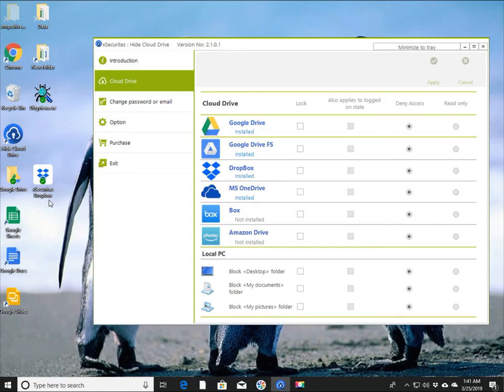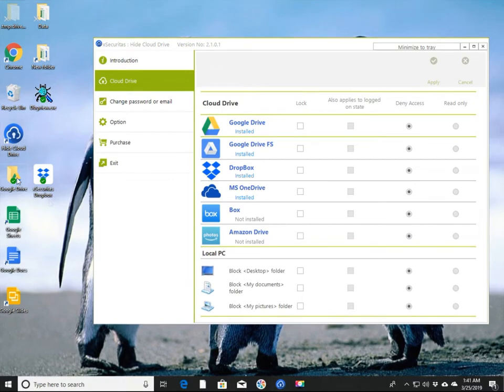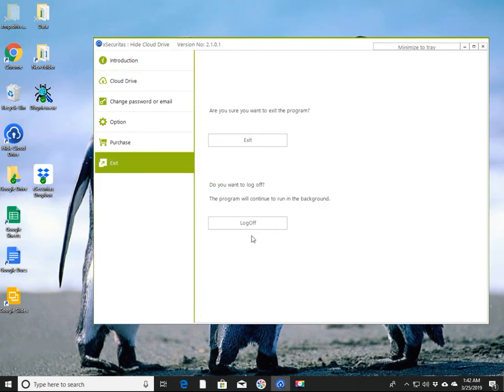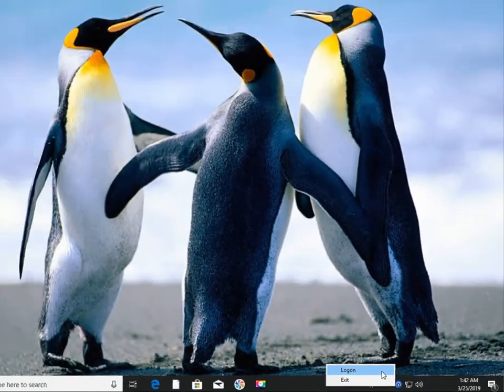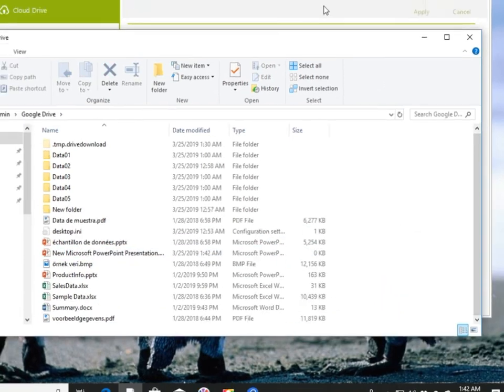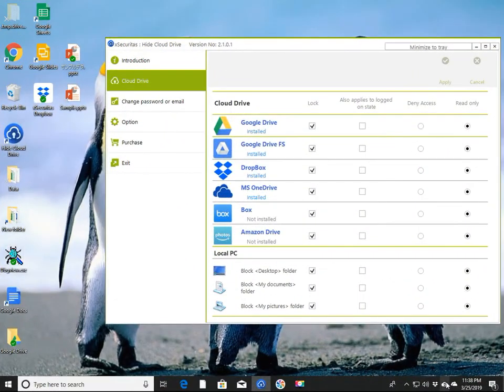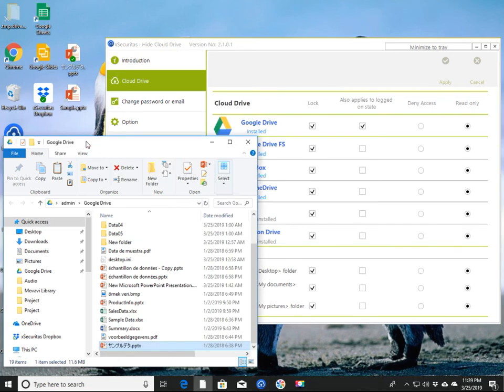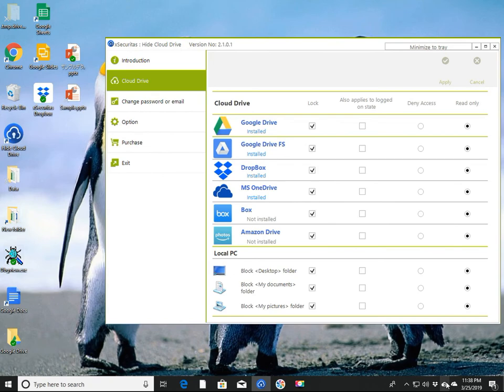xSecuritas's 'Hide Cloud Drive' Product Tutorial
This video shows you how to hide or read-only cloud drive like Google Drive, DropBox, Microsoft OneDrive, Box, and Amazon Drive.
It also shows how to hide or read-only the Desktop, Documents, Pictures folders.